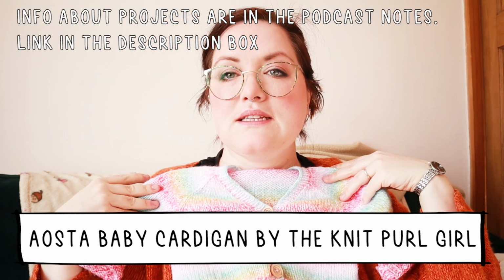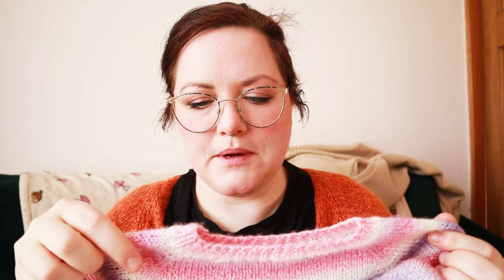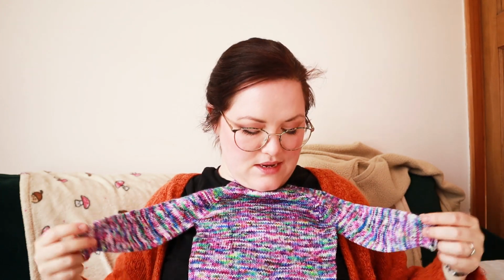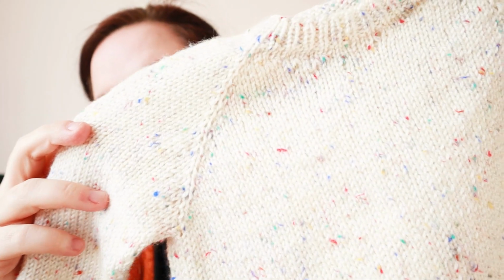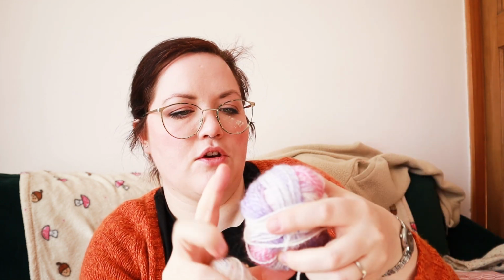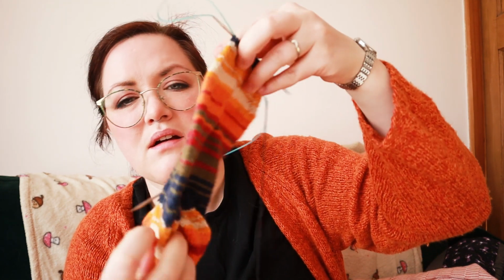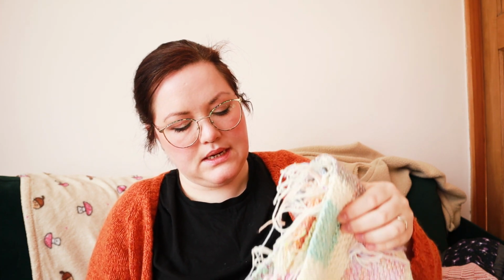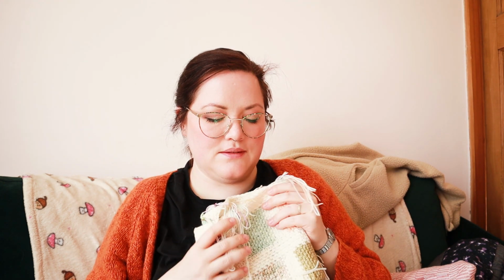Some of My Favourite Baby Sweater Knits! - Ep. 7 ¦ The Corner of Craft Knitting & Crochet Podcast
I have been knitting so many baby jumpers lately! I'm loving how quick they are to knit, plus it's so cute to see my baby wearing them. It's a very satisfying way to use up stash. I need to get some more on the needles.

For more information on any of the projects I talked about, please check the podcast notes

Get your hands on some stitch markers and Chromatic Yarns

Use code CRAFTEA to claim your FREE tea samples with your order! (One use per customer)